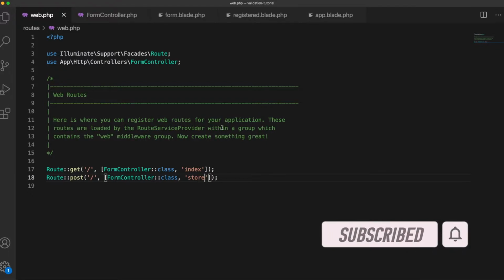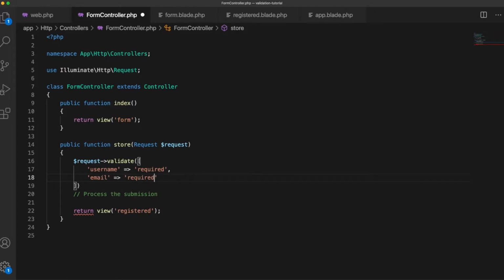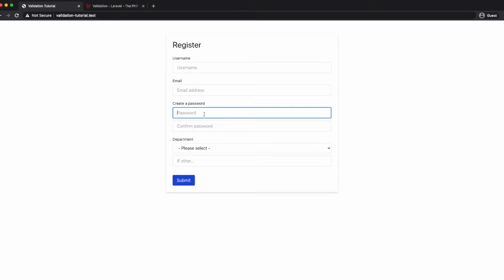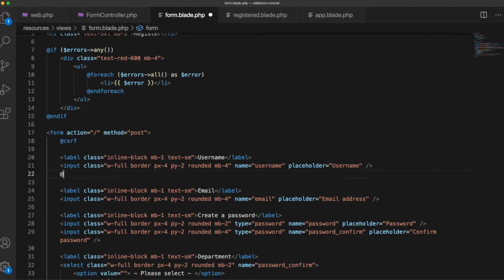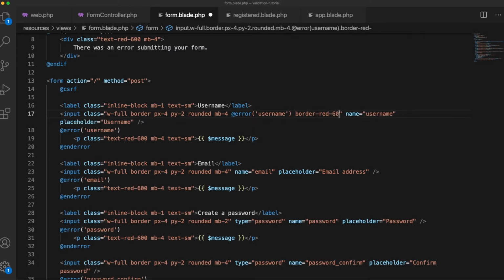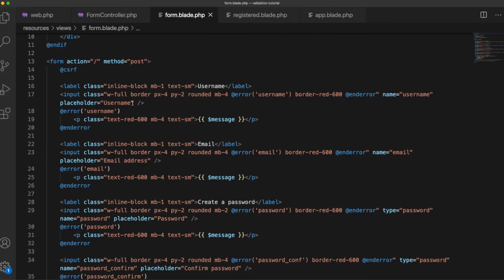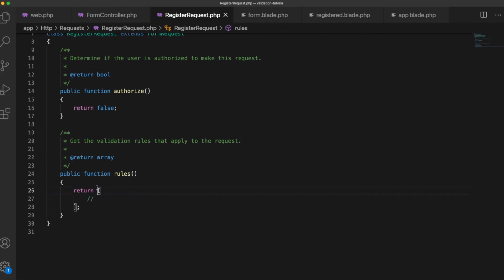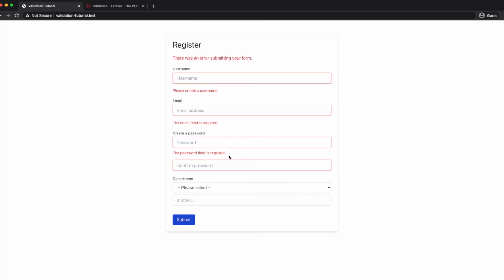LARAVEL VALIDATION: The ULTIMATE guide to validation in Laravel Part 1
Laravel Validation can be easy, but there are a few ways you can go about it. In this video, I walk you through a simple example, and refactor to use a form request.

To read more about Laravel Validation and to see all of the validation rules Laravel provides, check out the documentation page here: